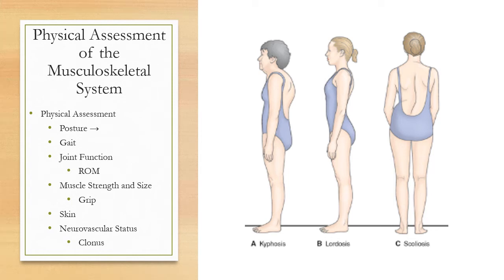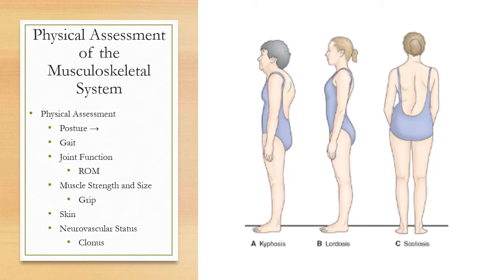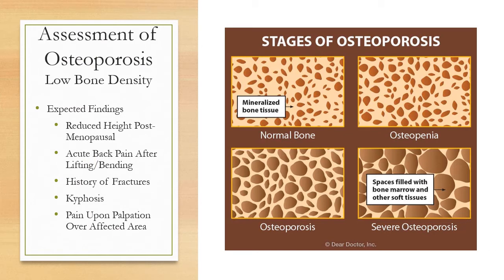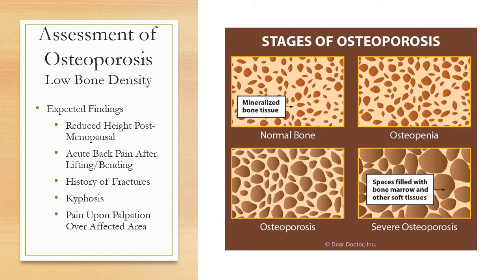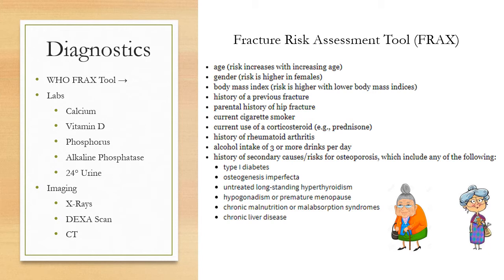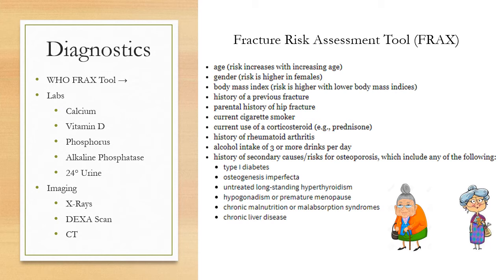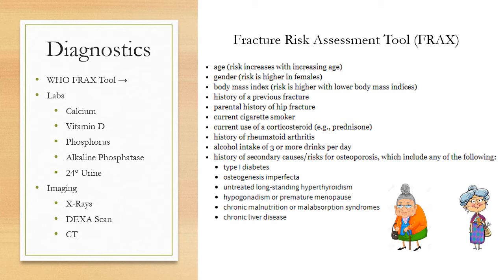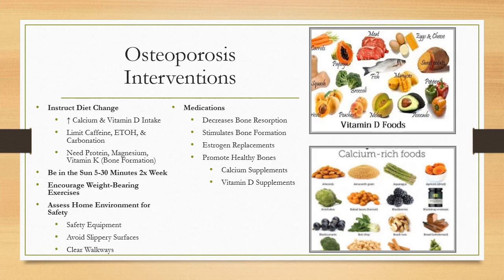NUR195 Video 4 Physical Assessment Musculoskeletal System pptx